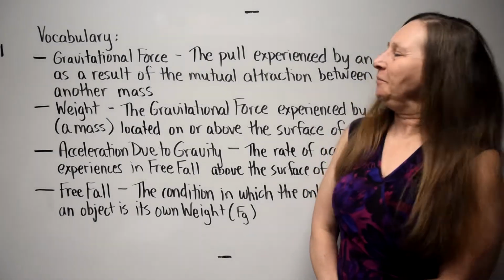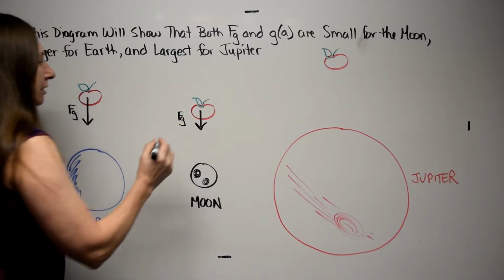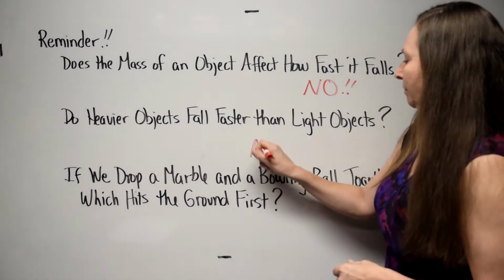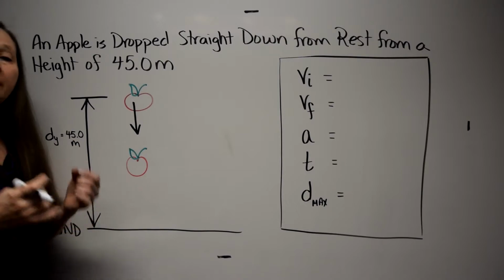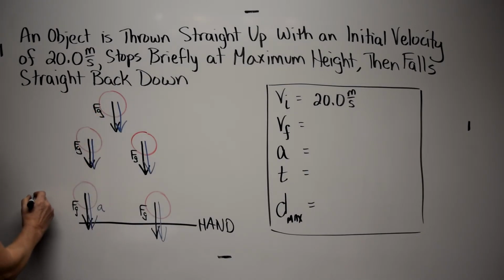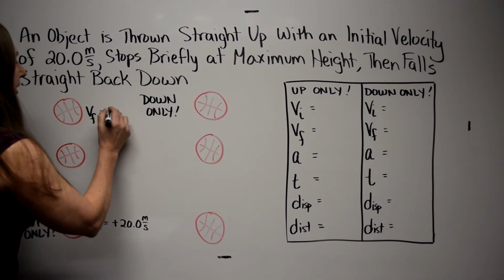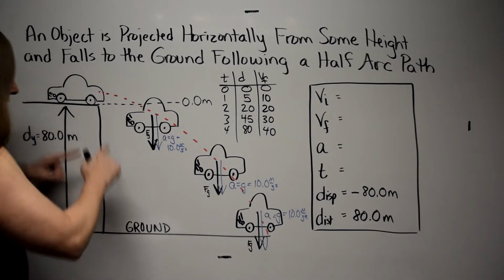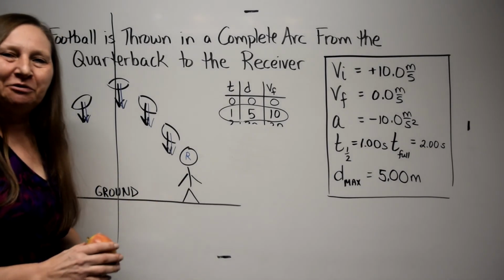02.12B - More Free Fall (Part B)